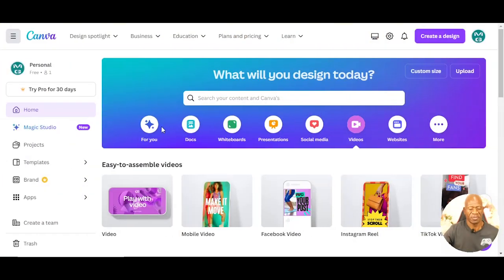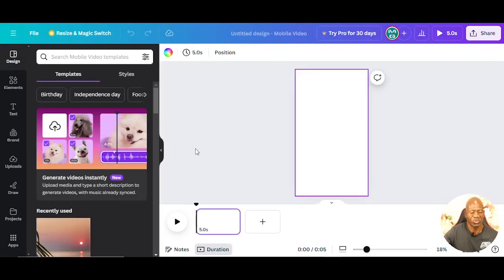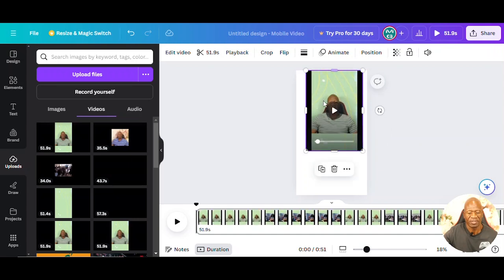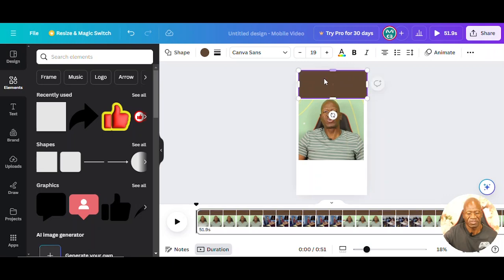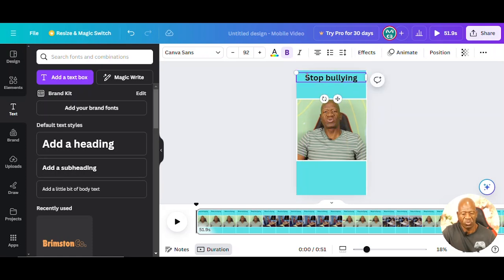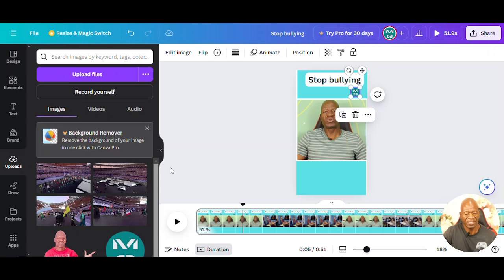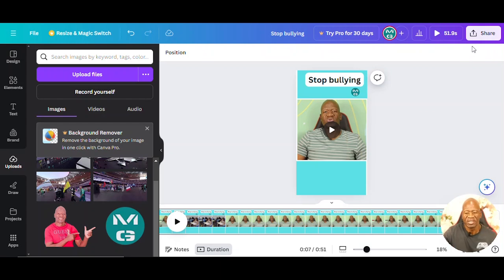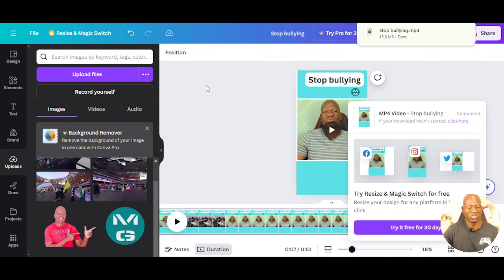Understanding how to create a YouTube short using Canva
This video describes how to create a YouTube short in Canva. The presenter takes you step by step on how to navigate through Canva